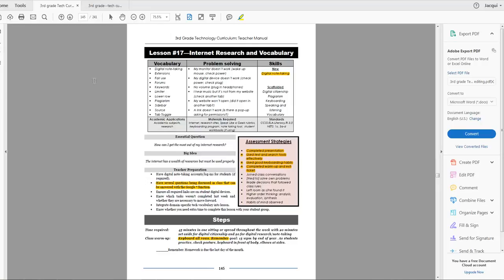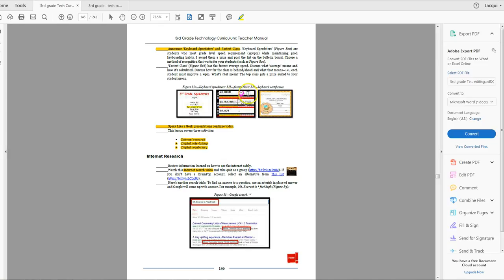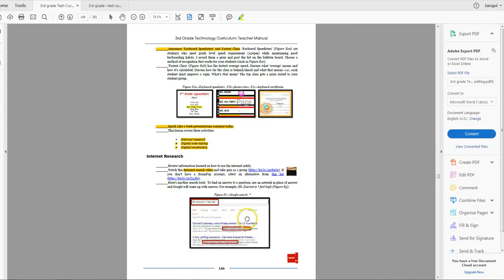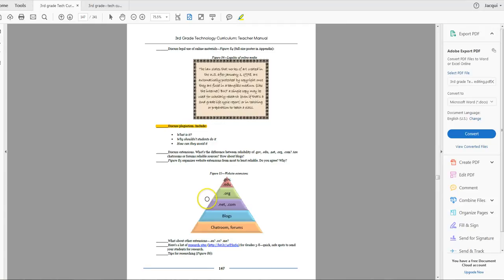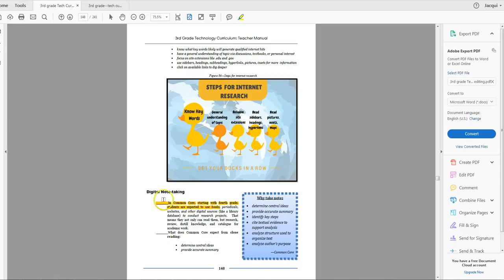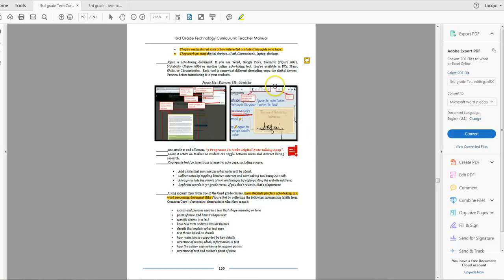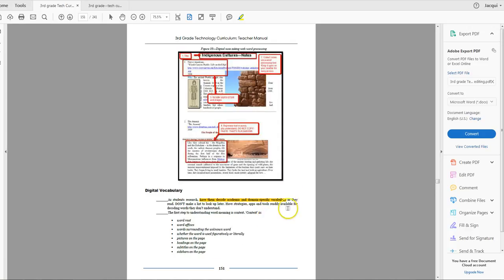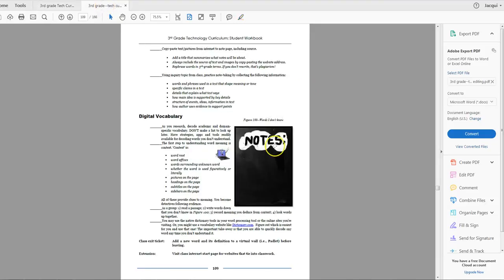3rd grade Lesson 17 Internet Research and Vocab 6th ed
3rd grade technology curriculum--32 lessons